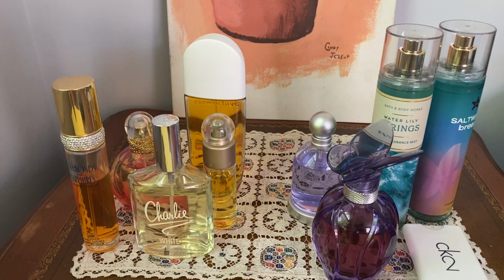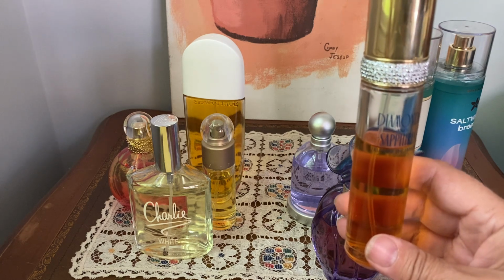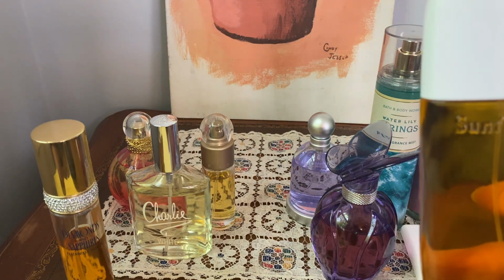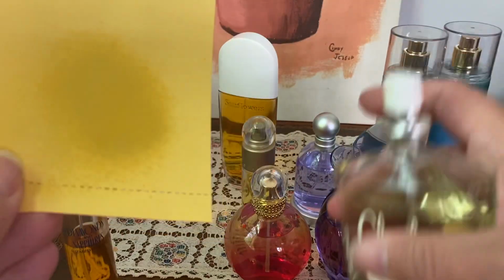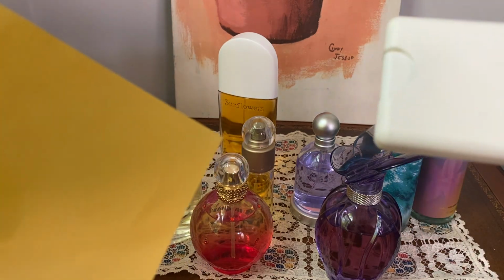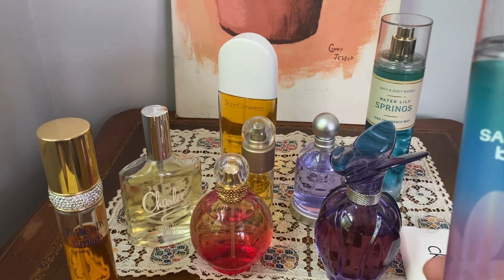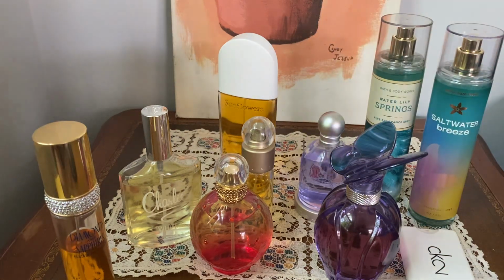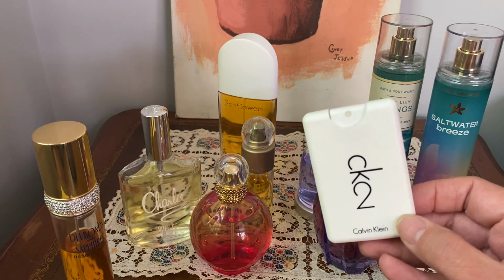Affordable Aquatic Fragrances for Women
Fragrances mentioned

Diamonds and sapphires by Elizabeth Taylor
Sunflowers by Elizabeth Arden
Blissful Fantasy by Britney Spears
Charlie White by Revlon
Perry Ellis 360
CK2 Calvin Klein
Water Lily Springs Bath and Body Works
Saltwater Breeze Bath and Body Works
Halloween by Halloween
Mariah Carey M